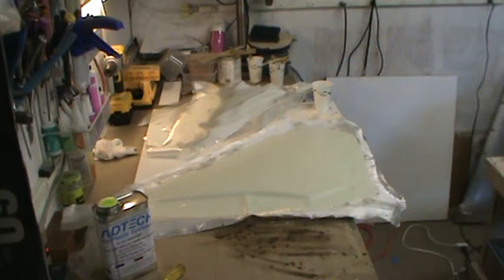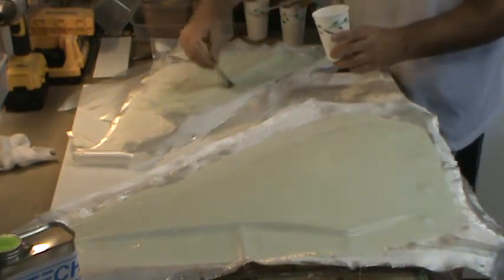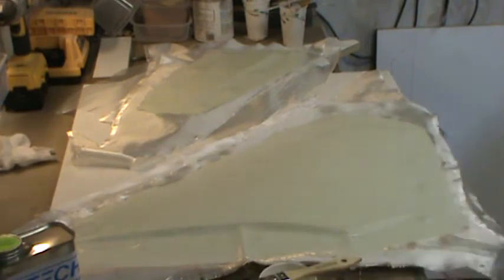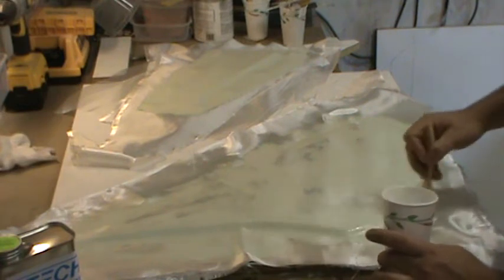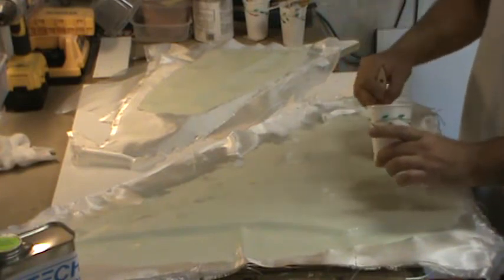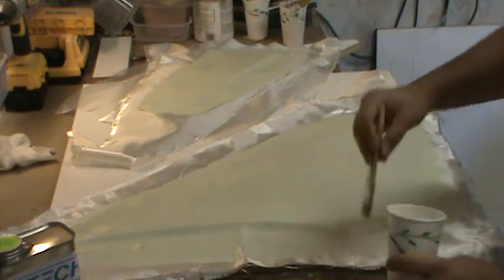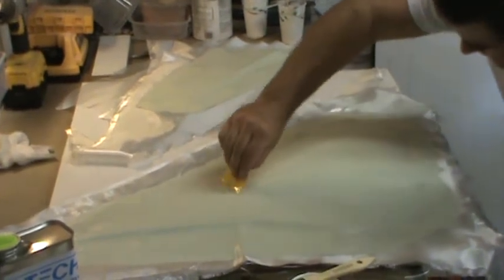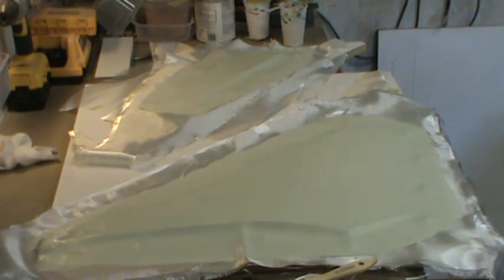How to build an F-14D tomcat #29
Horizontal stab and rudder mold progress #3